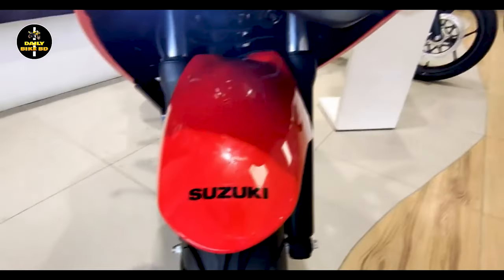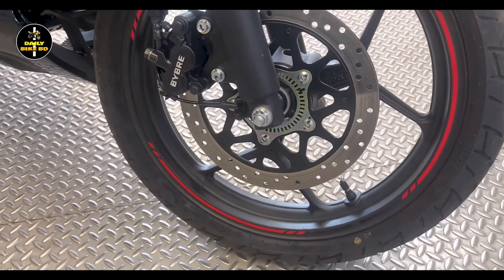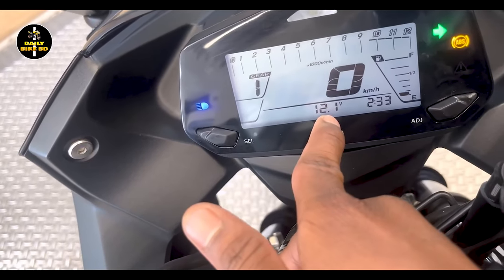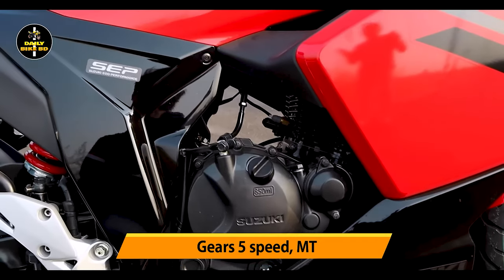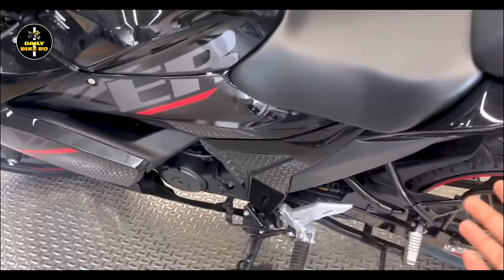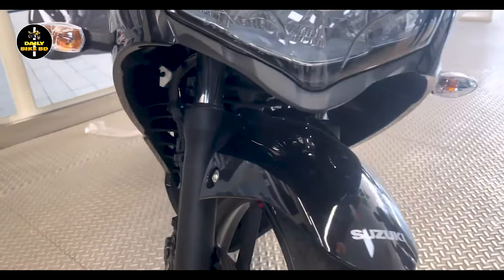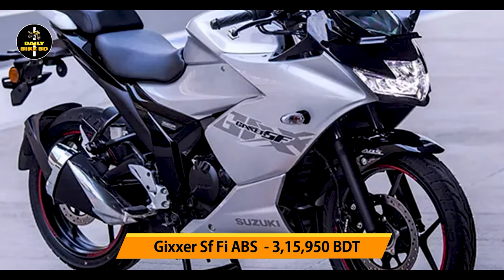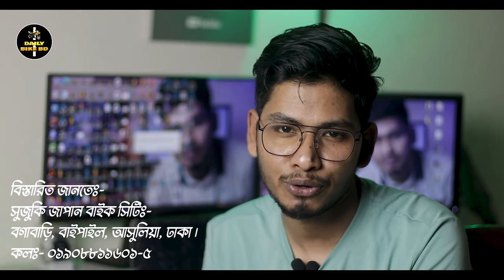Suzuki Gixxer Sf Carburetor Review 2023 | Suzuki Gixxer All Bike Price In Bangladesh 2023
In this video I show suzuki gixxer sf carburetor review. suzuki gixxer sf carburetor mileage test. suzuki gixxer sf carburetor. suzuki gixxer sf carburetor top speed. suzuki gixxer sf carburetor vs fi. suzuki gixxer sf carburetor price in bangladesh 2023. suzuki gixxer sf carburetor vs fi abs. suzuki gixxer sf carburetor black. gixxer sf. suzuki gixxer. suzuki gixxer sf. suzuki gixxer sf 150. suzuki gixxer sf 2023. suzuki gixxer sf new version. suzuki gixxer sf fi abs 2023. suzuki gixxer sf silver colour.

বিস্তারিত জানতেঃ-
সুজুকি জাপান বাইক সিটিঃ- বগাবাড়ি, বাইপাইল, আসুলিয়া, ঢাকা ।
কলঃ- ০১৯০৮৮১১৬০১-৫

🔔 আর পাশের Bell বাটনে ক্লিক করে দিয়েন!

Welcome to my channel "AnjonTech" All the topics of Android mobile and pc or computer are discussed in my channel and the general knowledge of all the Android apps is very easy. Any problems of android and android apps are resolved. The functions of any Android apps are presented to the public. Every day new video is upload to my channel. Thanking In Advanced